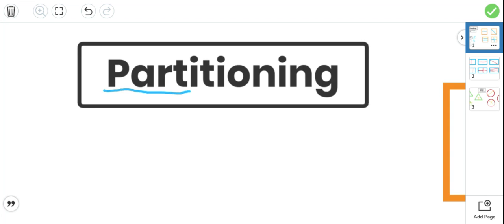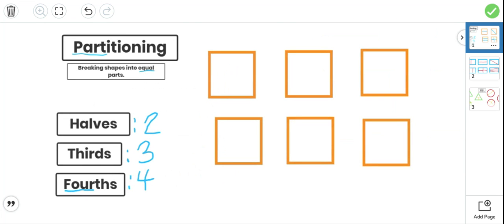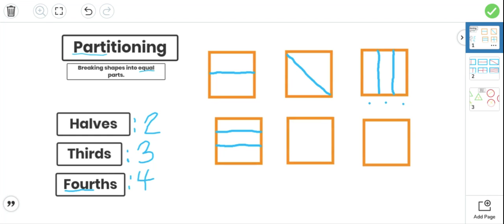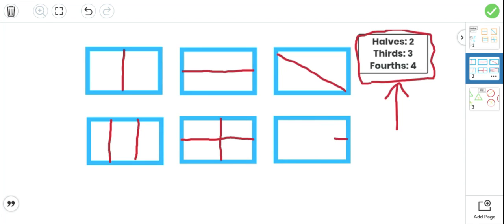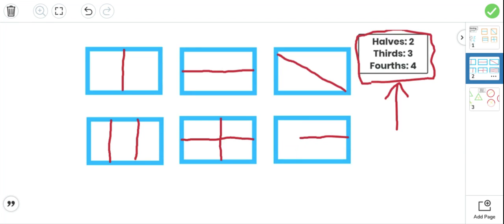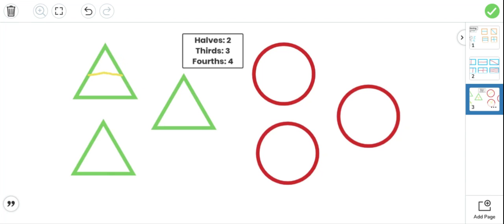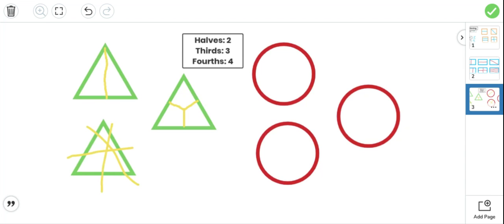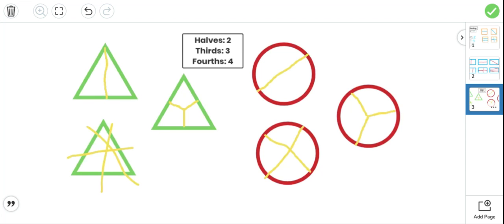Partitioning a Shape into Equal Parts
Watch the video to practice some new vocabulary (halves, thirds, and fourths) and then complete pages 22 and 23 in your packet or on Seesaw.